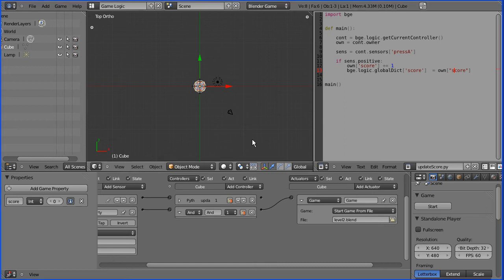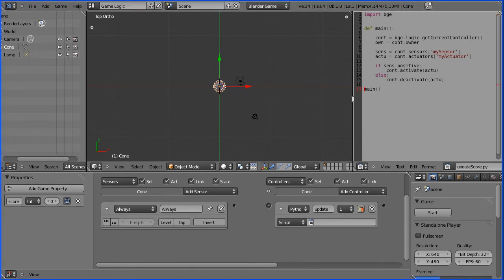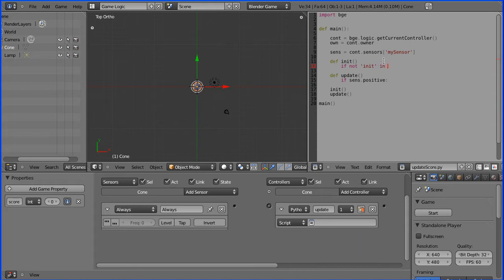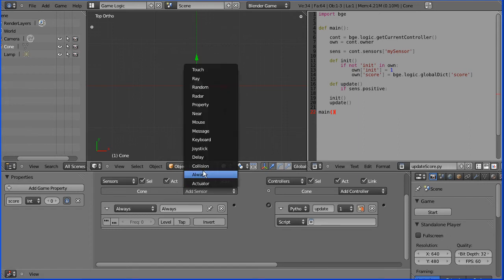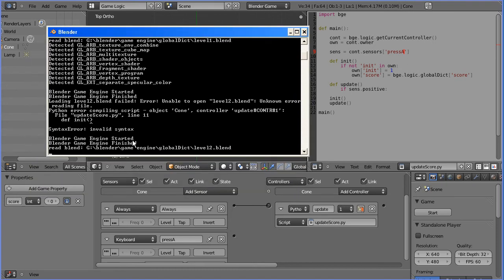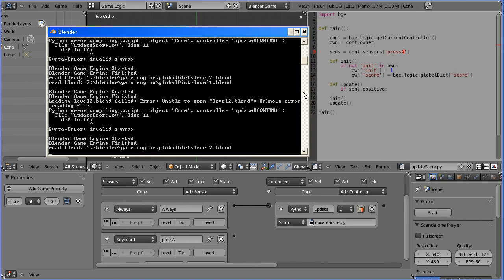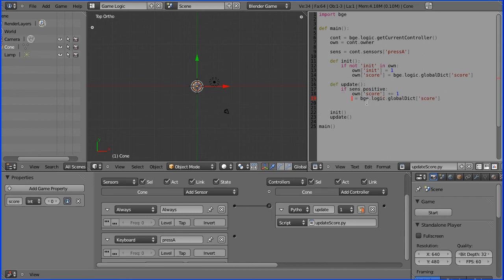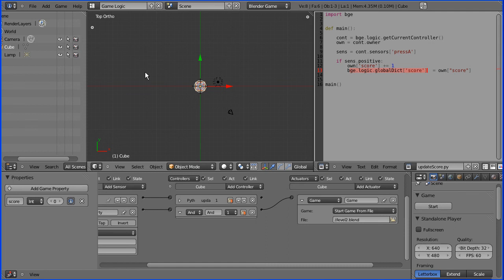Blender 2.5 Game Engine Tutorial How to Load a Second Level and Pass a Score to it Part 2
The second part of this video tutorial shows how in the second level you pick up the score from the first.

A Python controller is used to read the score from a property of the 'global dictionary' object. The code is written in real time so it includes debugging using the system console.

Key points -
There are many ways you can mix logic bricks and Python scripts to achieve the same things.
An always sensor is connected to a Python controller.
The Python script has two functions defined - init() and update().
The init() function is run once when the second level is loaded, in this function the score is copied over from the first level using the global dictionary object.
The update function is run every frame (60 frames per second), it updates the score when a positive pulse comes from a keyboard sensor.
The global dictionary score is kept up to date ready to be passed on to another level.